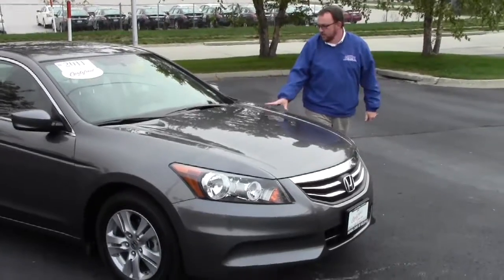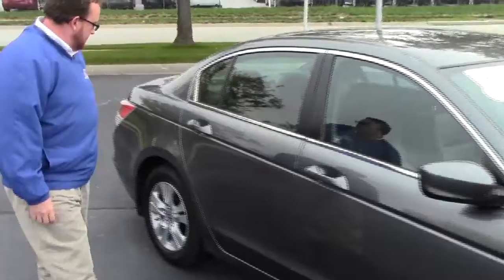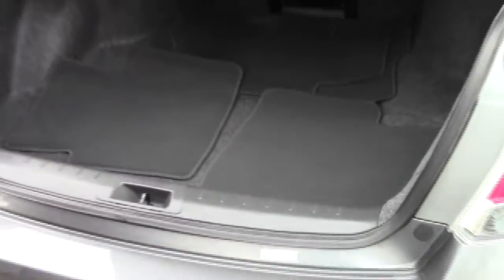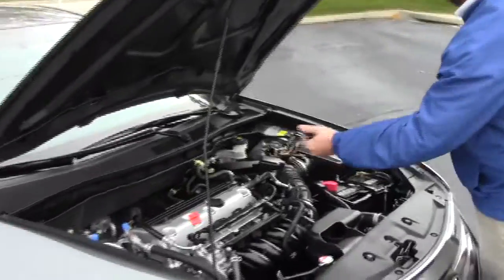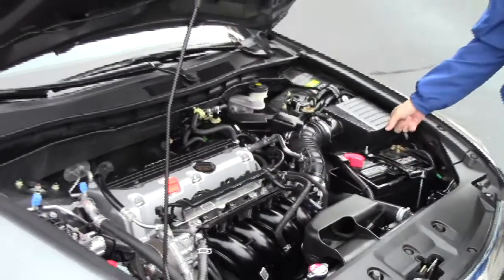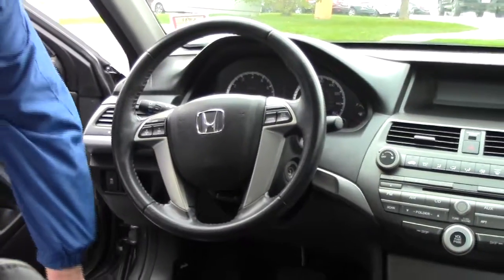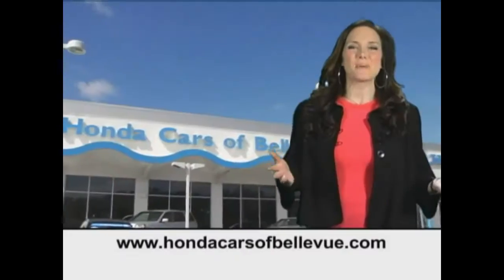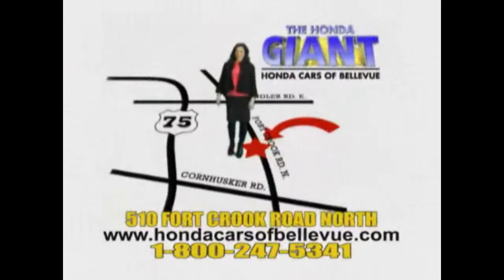Certified Used 2011 Honda Accord SE for sale at Honda Cars of Bellevue...an Omaha Honda Dealer!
Test drive this Certified 2011 Honda Accord Special Edition for sale at Honda Cars of Bellevue your exclusive Honda dealer for Bellevue, Nebraska providing superior Honda service to the greater Omaha and Council Bluffs, Iowa metro areas.  One owner just in off lease. This is the Special Edition model with leather, power seat, cruise, alloys, power locks with keyless entry, power windows, and more. Certified by the Honda Giant, get Honda's 7 year - 100,000 mile warranty. This Certified 2011 Honda Accord Special Edition has passed Honda's rigorous 150 Point inspection, is up to date on its maintenances and comes with a free CarFax History Report. Don't settle for a car that another dealer claims is "certified," make sure it's been Honda Certified by the Honda Giant!